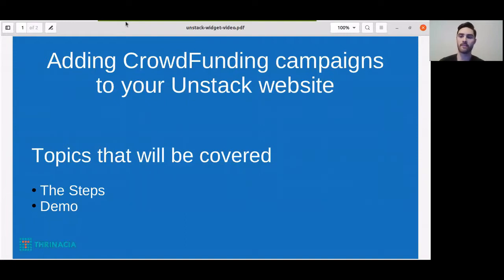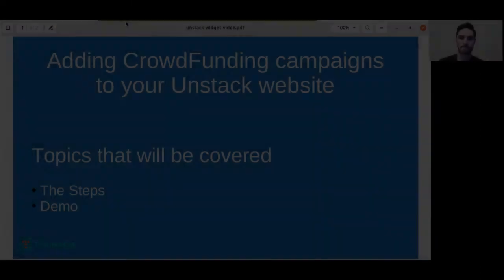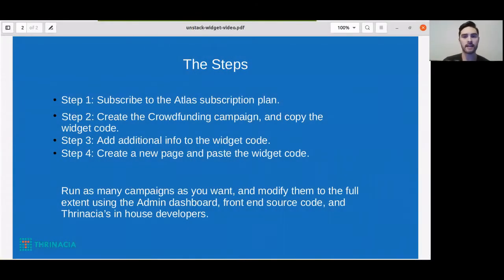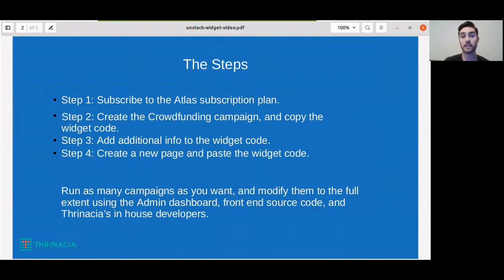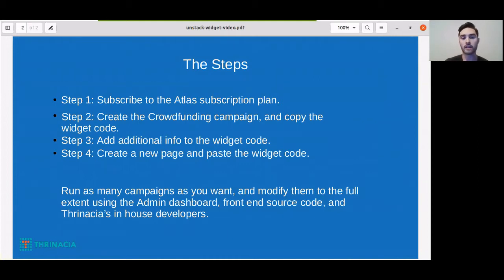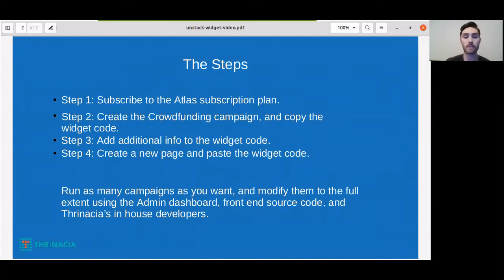Adding Crowdfunding campaigns to your Unstack website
Are you creating your website using Unstack? Would you like to add Crowdfunding capabilities, and campaigns to your website? This tutorial will show you how you can quickly add a fully white labeled Crowdfunding campaign to your new or existing Unstack website.